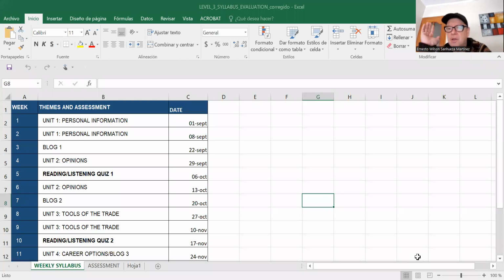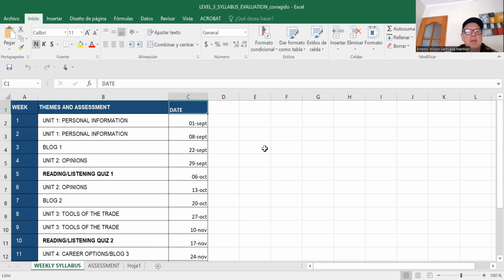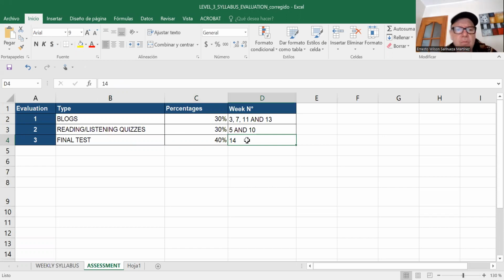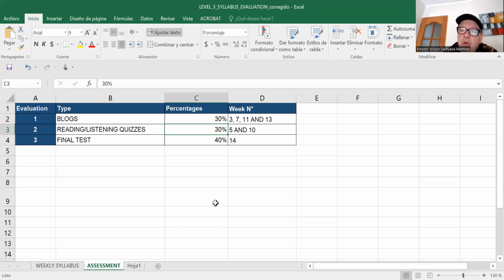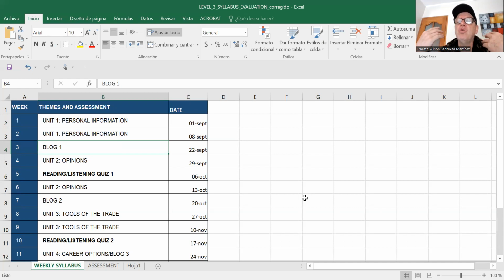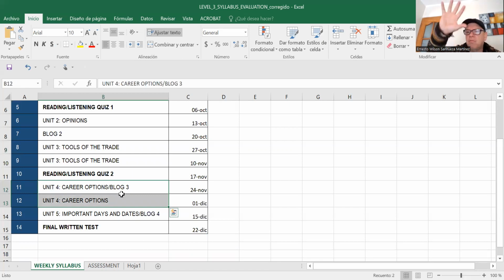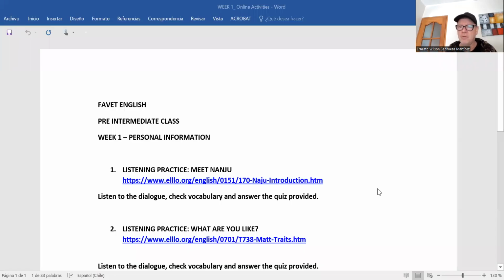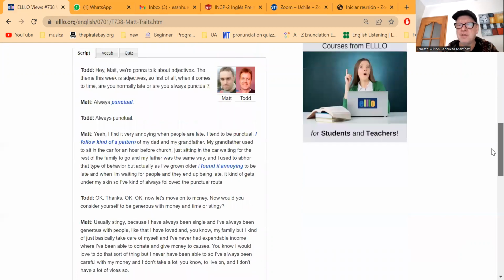class 1, favet pre int, sept 01